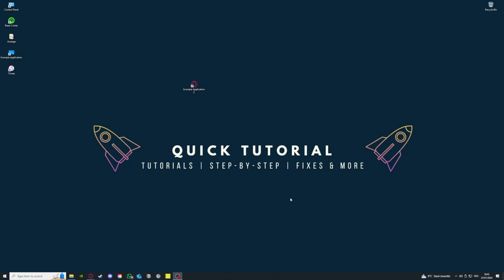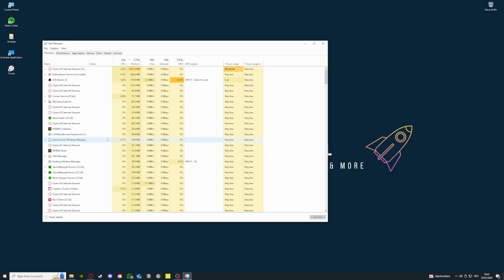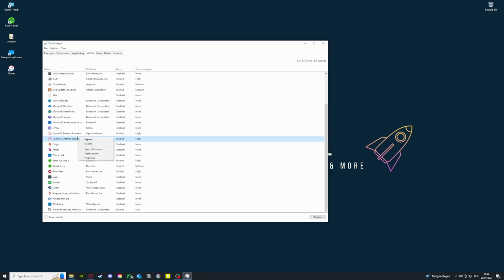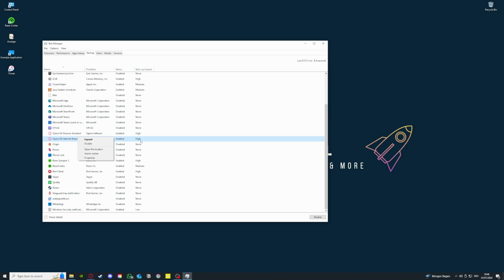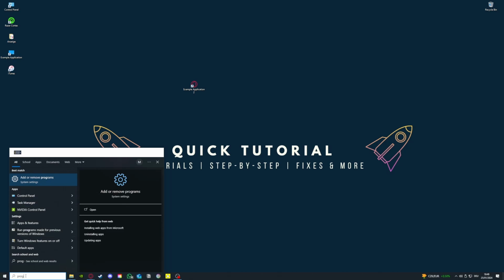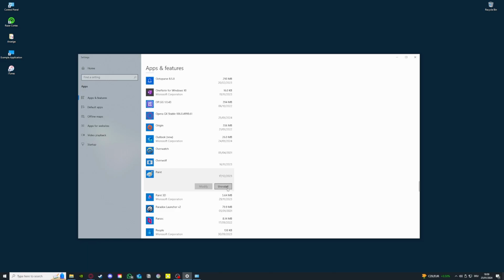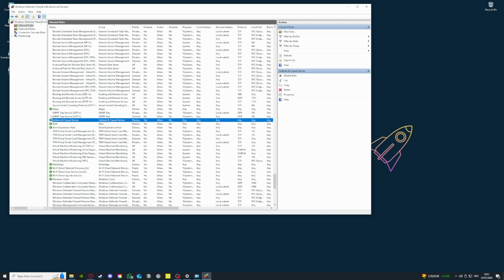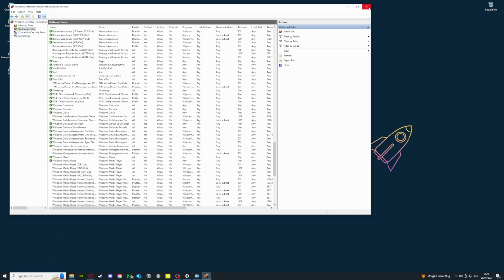Bitwig Studio – How to Fix Crashing, Freezing, Black Screen, Not Responding – Full Tutorial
How to fix Bitwig Studio crashing
Bitwig Studio crash fix Windows / macOS / Linux
Bitwig keeps crashing on launch
Fix Bitwig Studio crashing when opening projects
Bitwig crashing when loading VST plugins
Bitwig Studio freezing while producing
Bitwig freezing fix
Bitwig Studio black screen crash tutorial
Bitwig Studio not responding
Fix Bitwig crashing after system update
Bitwig Studio crashes on export – how to fix
Fix Bitwig crash when scanning VSTs
Bitwig crashes when undoing actions
Bitwig Studio freezes while bouncing audio
Fix Bitwig Studio crash loop
Prevent Bitwig from crashing during playback
Resolve crash issues in Bitwig 5 / 4 / 3
Bitwig freezes with large projects – fix
Fix black screen and crash in Bitwig Studio

0:00 Intro
0:45 Work out how the app is actually failing
1:30 Check for updates
2:15 Force close it with Task Manager
3:50 Restart your PC
4:35 Disable auto-start services
5:20 Clear the cache
6:00 Repair via Control Panel
8:20 Reinstall as a last resort